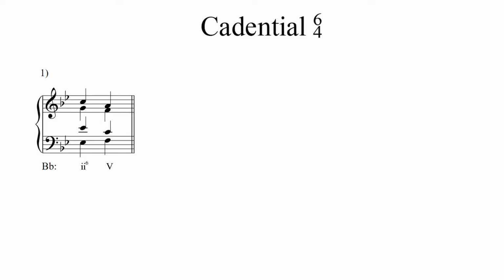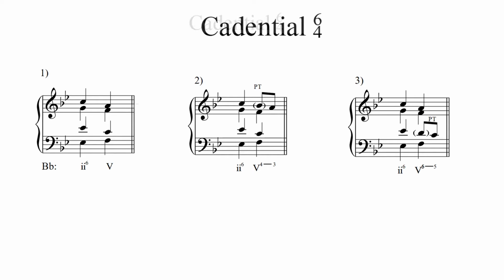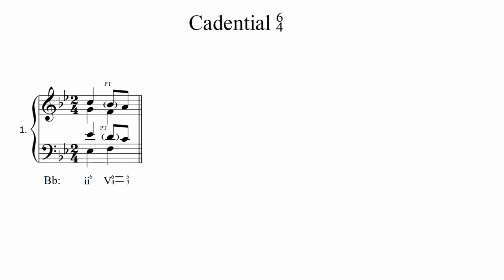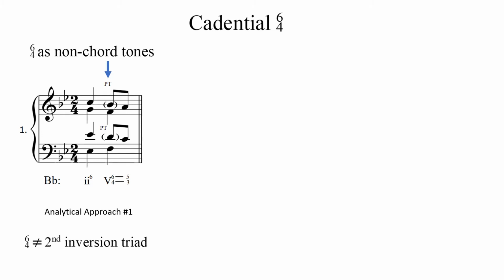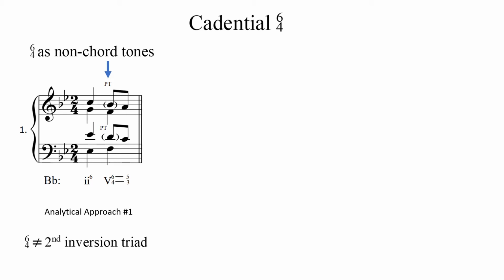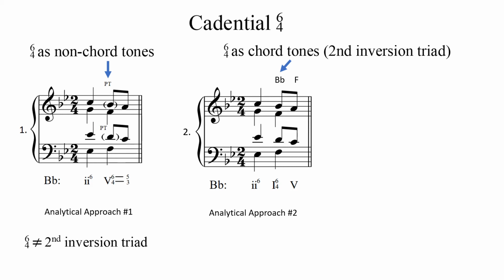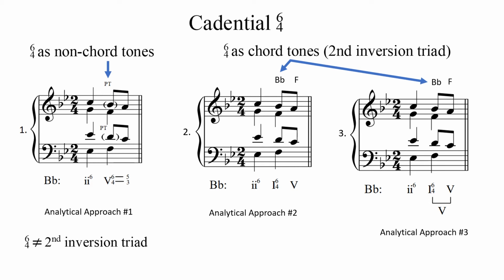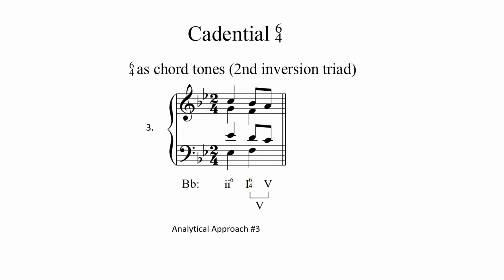THE CADENTIAL 6/4 PROBLEM - LESSON 1 - 2nd Inversion Triads - Voice leading/Part Writing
Music theory video on the cadential 6/4 and various analytical approaches.  Is it a 2nd inversion triad?  A root position chord with non-chord tones?

OTHER 6/4 TYPES